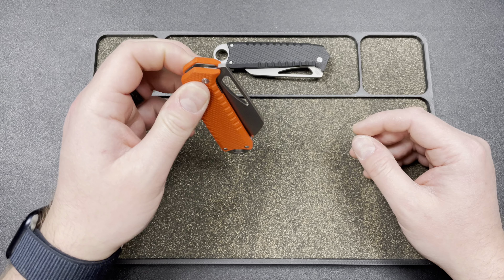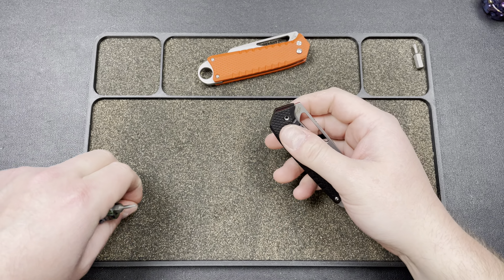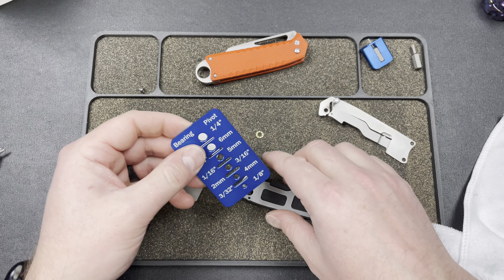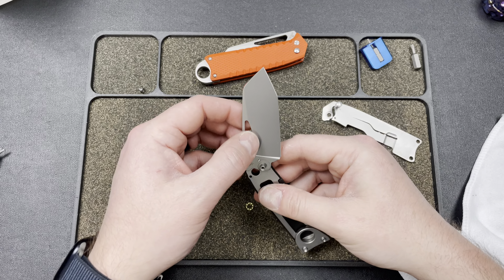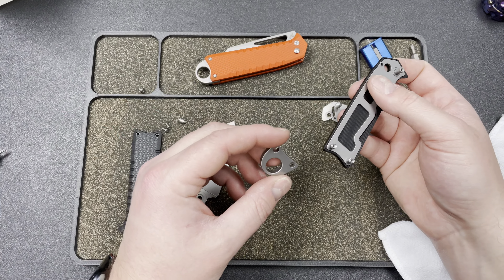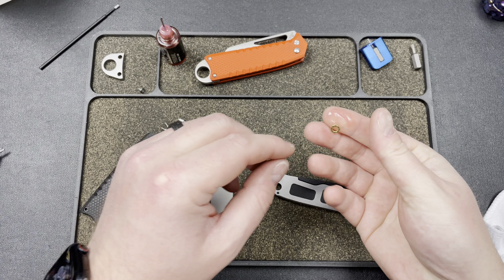Ketuo Ventr | Unboxing & Disassembly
Unboxing Knife: 9TiEDC Utility Knife

3DCPrintings code Lefty20

-Kev